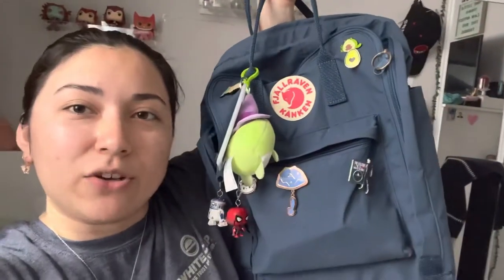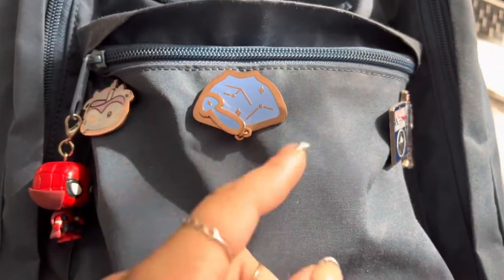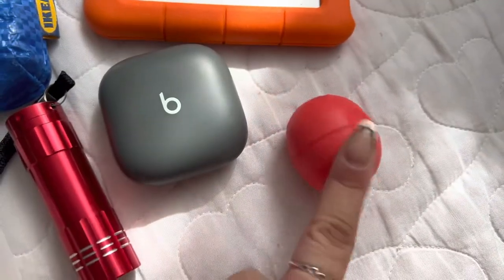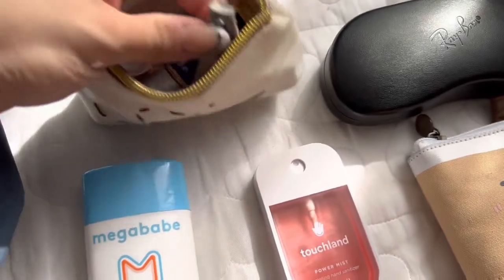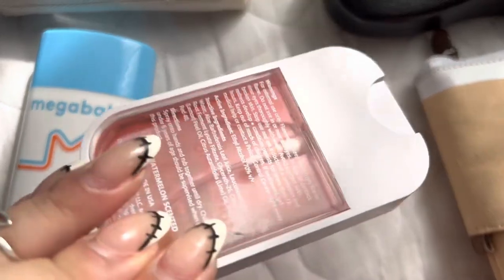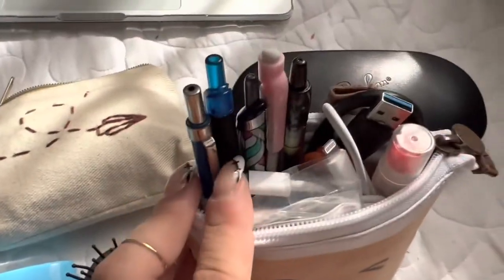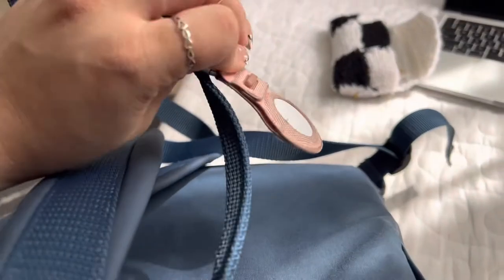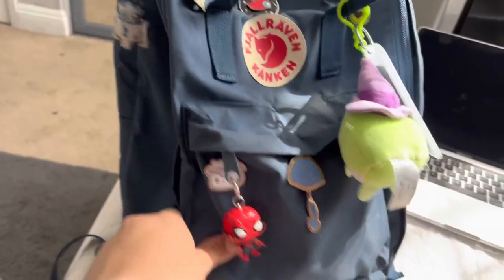What’s inside my Backpack 2022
We are taking a look at what’s inside my backpack for the fall semester 2022